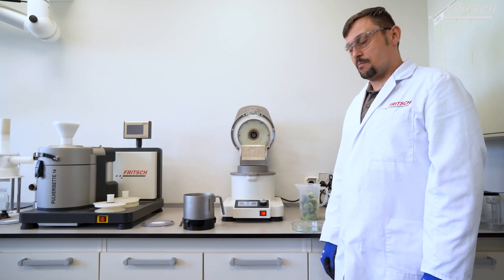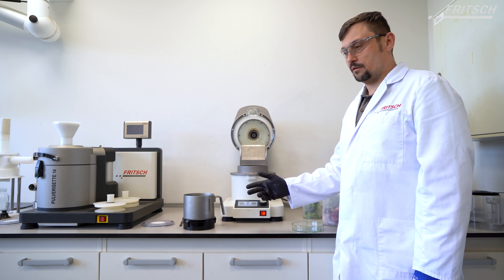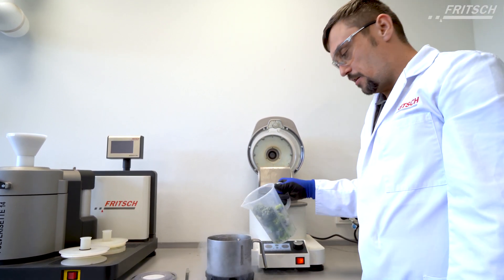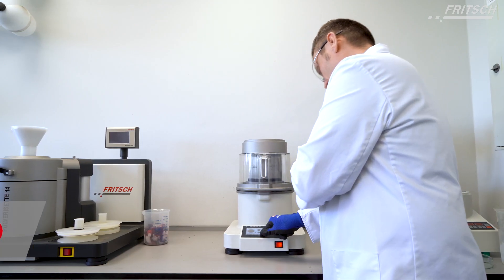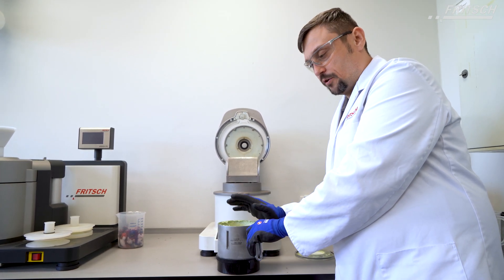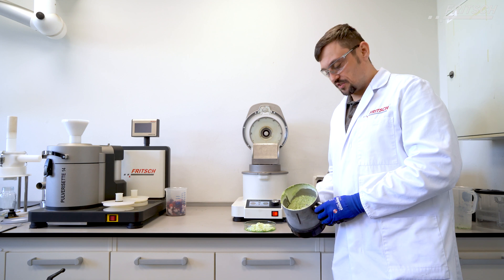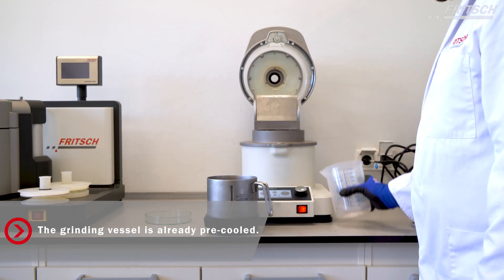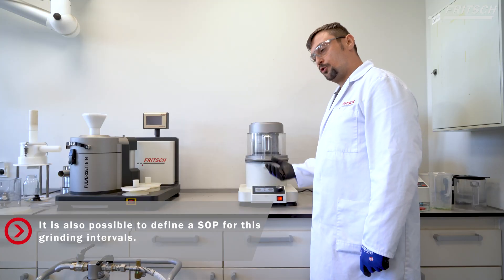Comminution of organic material with the Knife Mill PULVERISETTE 11using liquid nitrogen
How to effectively use liquid nitrogen to embrittle organic materials for comminution with the Knife Mill PULVERISETTE 11.